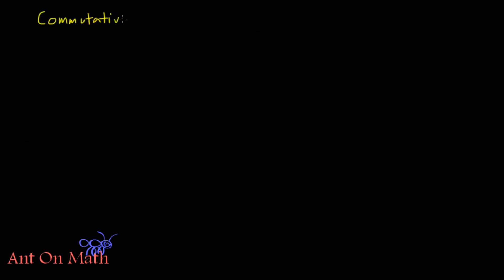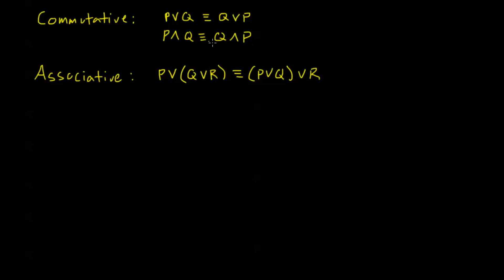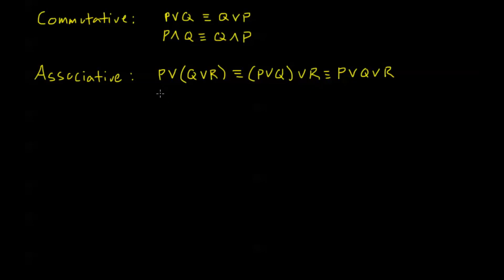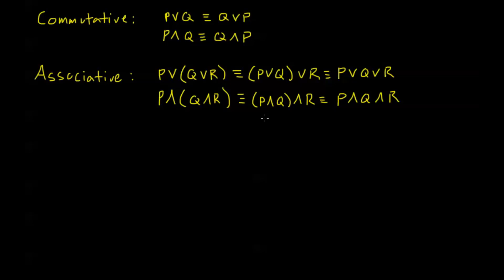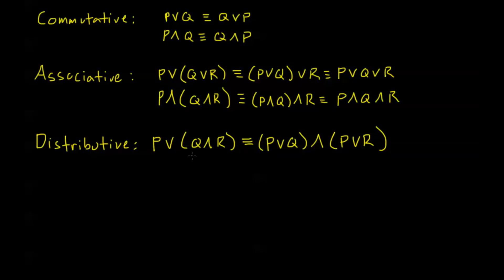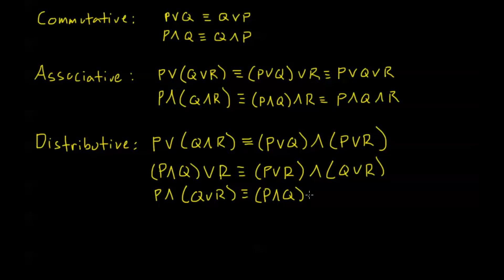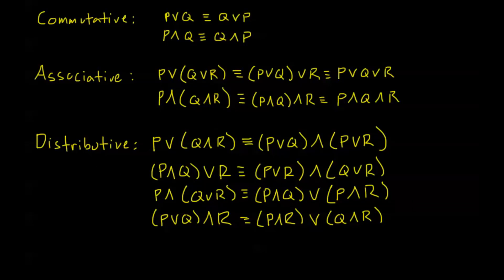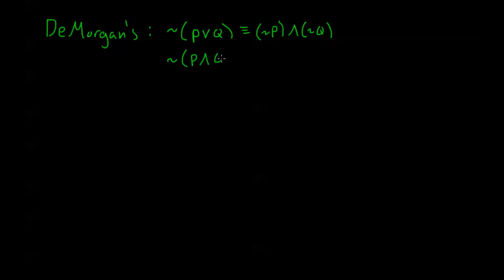2.1.3 - Laws of Logic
The laws of logic See all Ant On Math videos